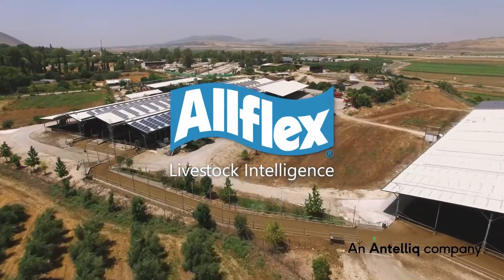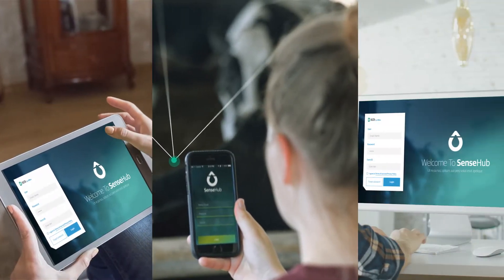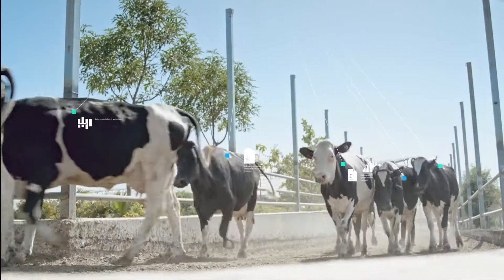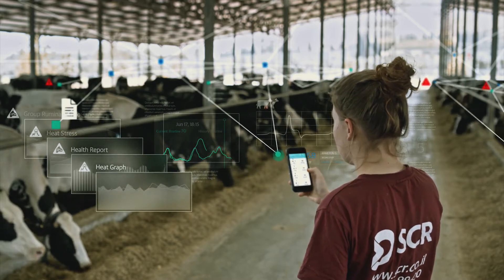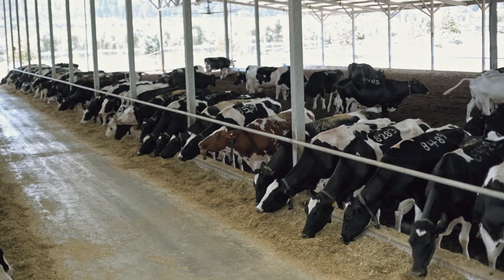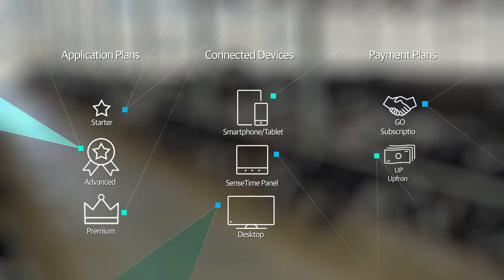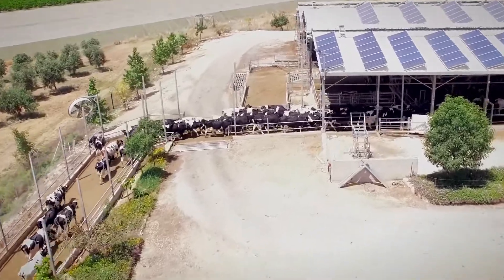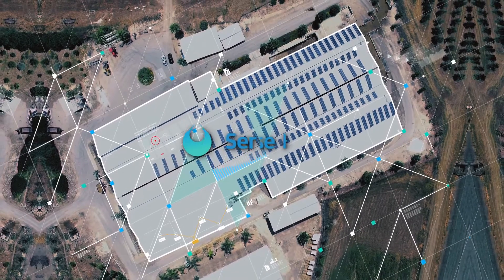SenseHub Dairy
SenseHub™ Dairy is a sophisticated, modular cow monitoring solution that delivers actionable information on the reproductive, health, nutritional and wellbeing status of individual cows and groups. With SenseHub™ Dairy, dairy farmers can make data-driven decisions for maximized productivity. It offers a choice of collar or ear tag and all parts can be expanded or changed to fit evolving needs. Simple to install, use and maintain, and easily upgradable, SenseHub™ Dairy delivers value from the start, with long-term investment protection.